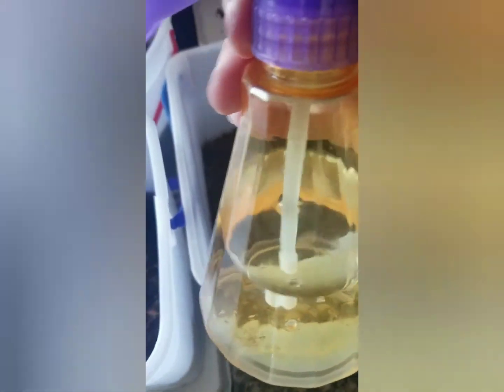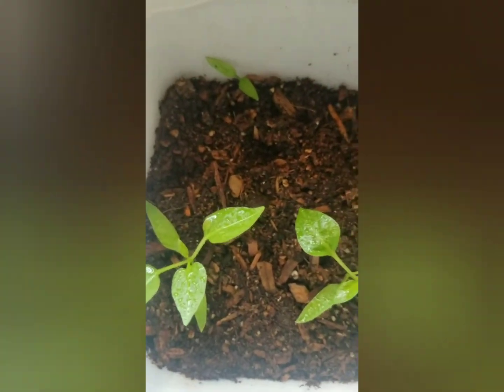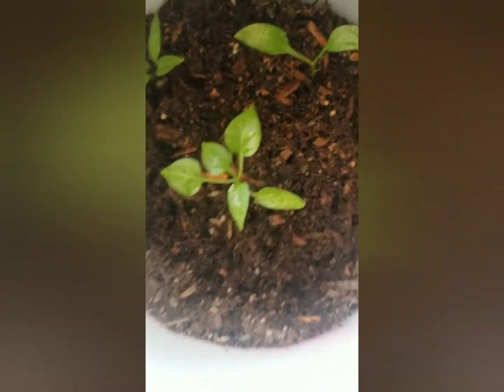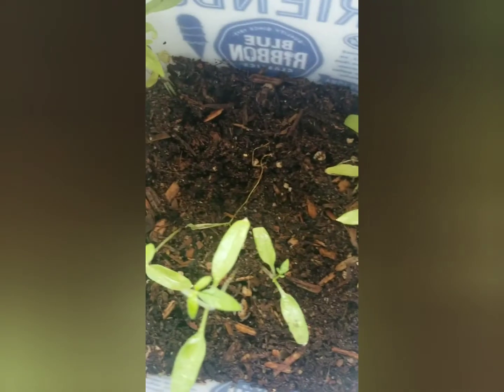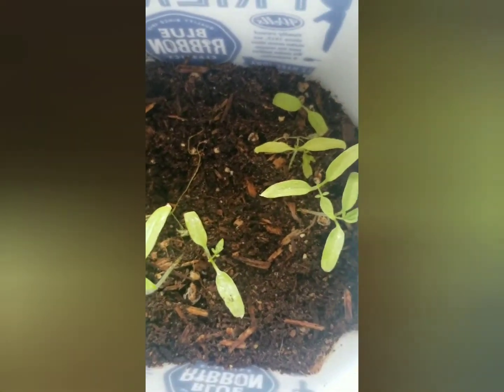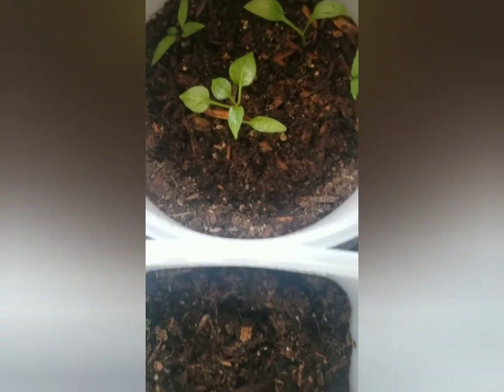We have strawberries from seeds germinate plus update on next video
The indoor garden has some sprouting strawberry  seeds finally.